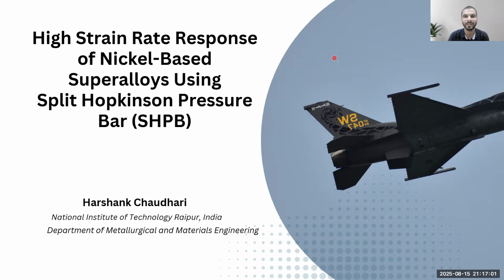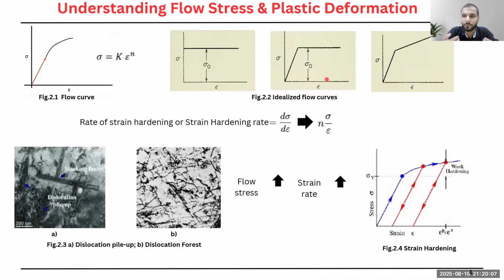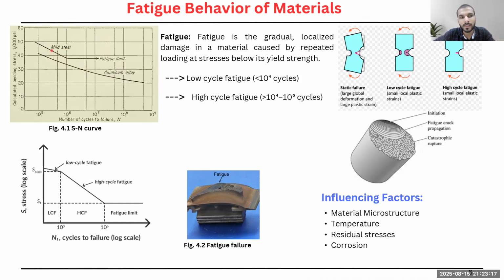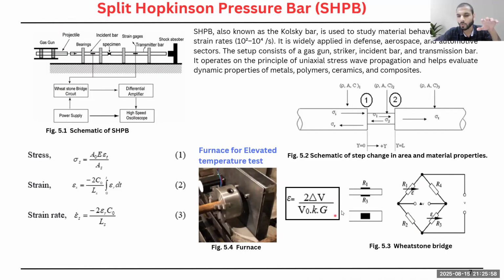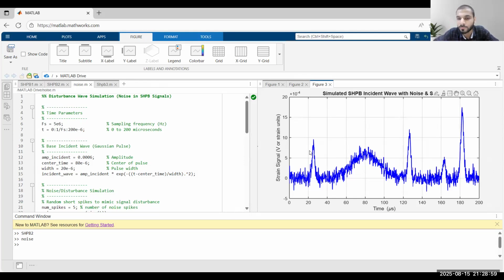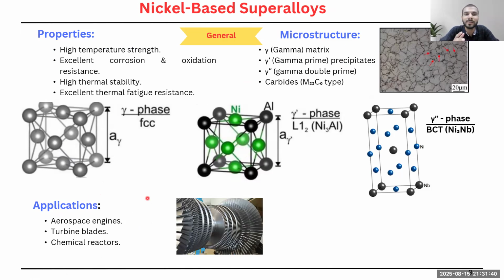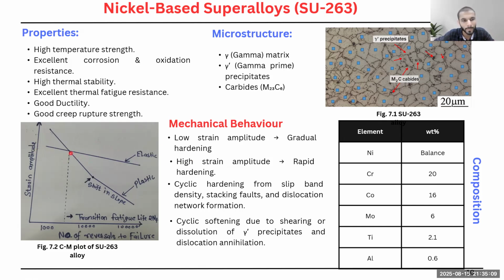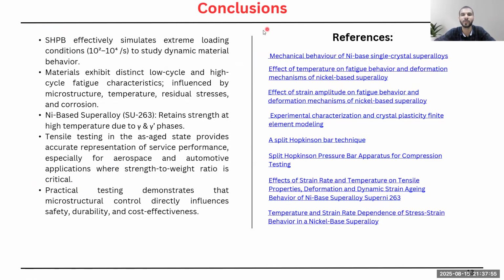High Strain rate response of Ni-based Superalloys using SHPB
This presentation focuses on the dynamic mechanical behavior of Nickel-Based Superalloys, particularly SU-263, using Split Hopkinson Pressure Bar (SHPB) testing and related simulation work. The SHPB is an advanced experimental setup designed to study how materials respond under high strain rate loading conditions. Such strain rates are relevant in real-world scenarios like aerospace impacts, turbine operation, and automotive crashes, where materials undergo rapid deformation.

The goal of the study is to demonstrate how SU-263, a high-performance nickel-based superalloy, behaves under such extreme conditions, both in terms of stress–strain response and microstructural changes. Since real experimental data was unavailable for this demonstration, MATLAB simulations were developed to replicate the SHPB signal profiles and stress–strain behaviors, while still explaining the complete theoretical and practical background.